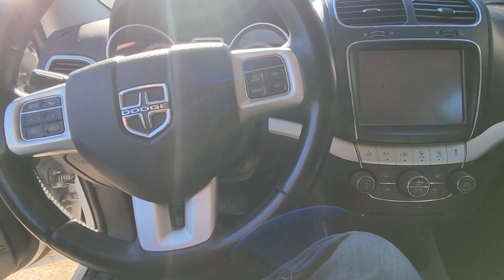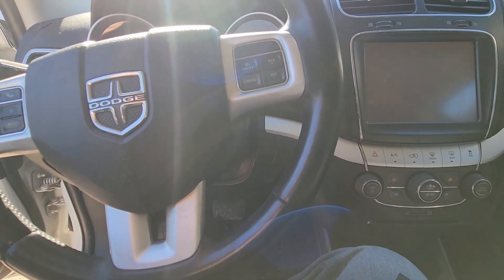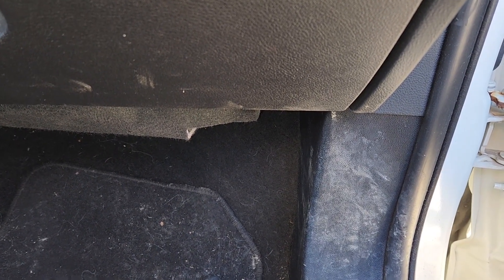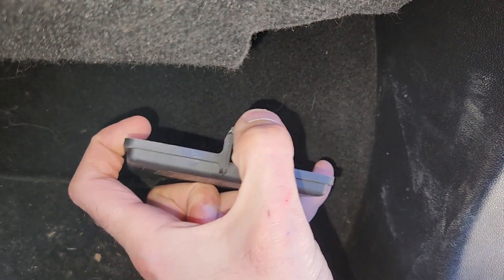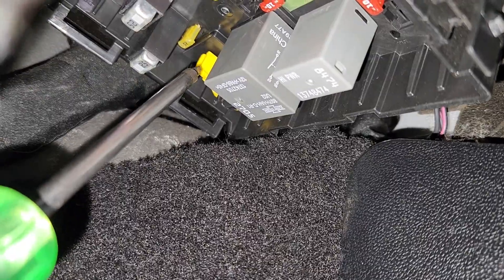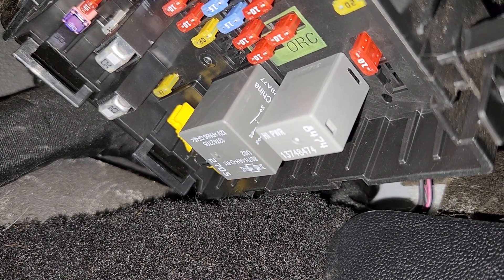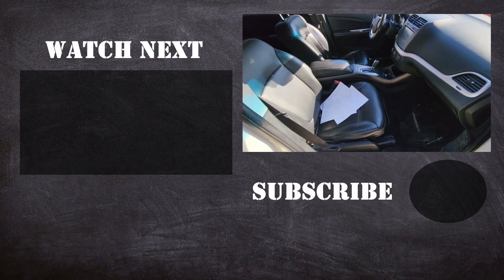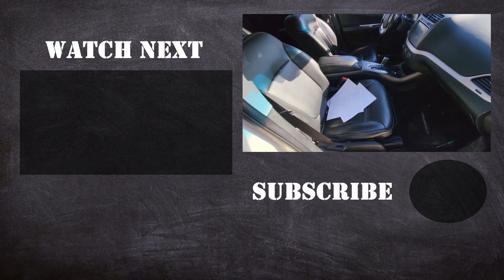Dodge Journey - REAR WINDOW DEFROSTER FUSE LOCATION (2011 - 2020)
Rear window defogger not working on your Dodge Journey SUV? In this short video I am showing the location of the rear defroster fuse ( 2011 | 2012 | 2013 | 2014 | 2015 | 2016 | 2017 | 2018 | 2019 | 2020 | SE | SXT | R/T | CREW | 3.6L ).

Fuse is located in a small fuse box which is under the glove box compartment. You want to check Fuse F116 (30A).

In case this fuse is good then first inspect heating element for any cracks or damage. Then test rear defroster switch and check the wiring.